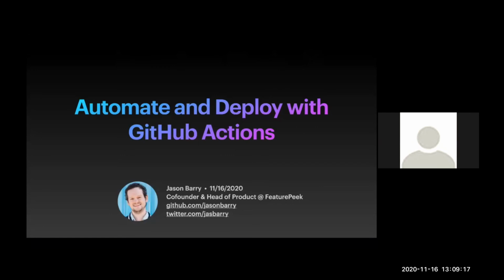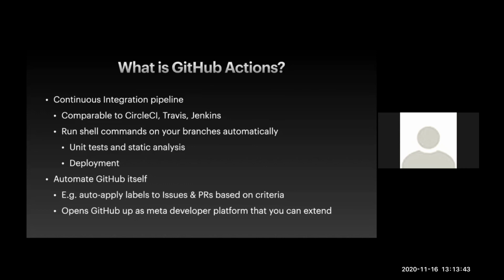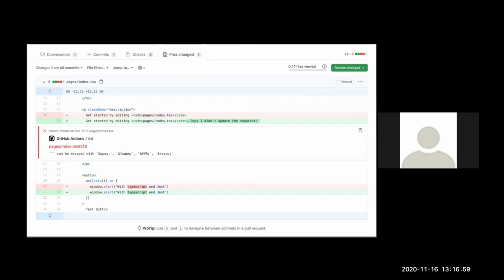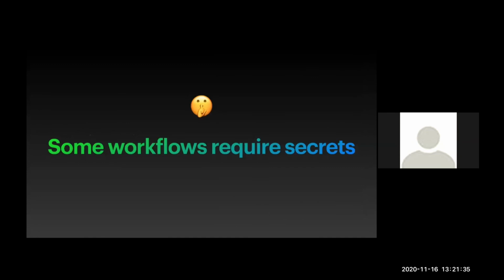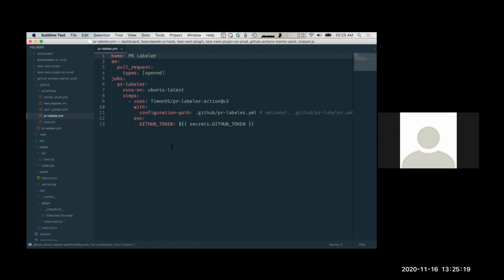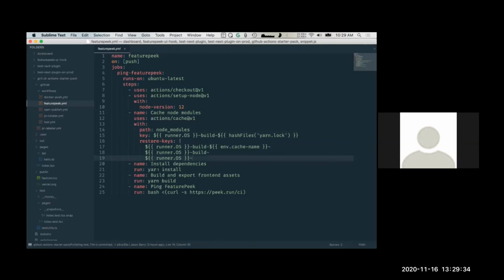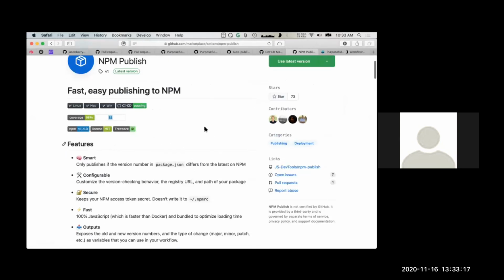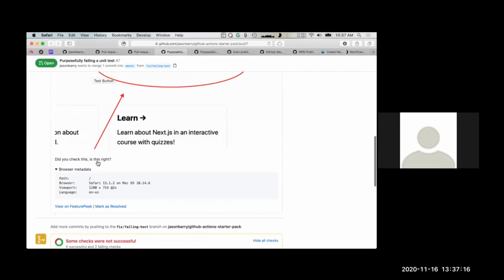Automate and Deploy with GitHub Actions with Jason Barry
Learn how to set up workflows to automate linters, unit tests, and deployments via GitHub Actions! Jason Barry, the co-founder of FeaturePeek, will walk you through installing actions from the GH Marketplace as well as writing custom actions.